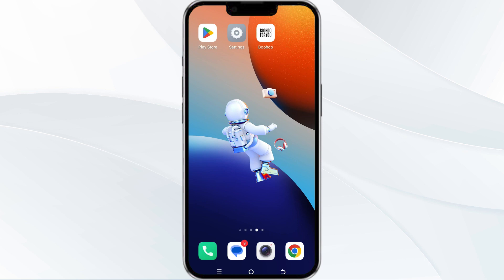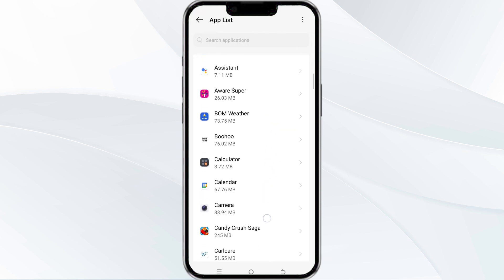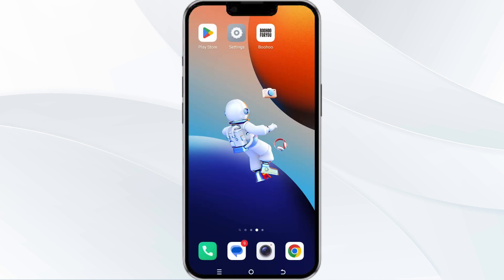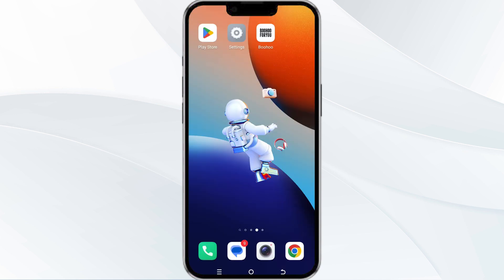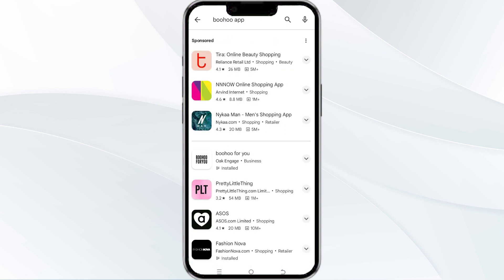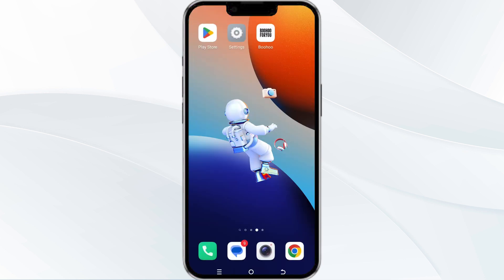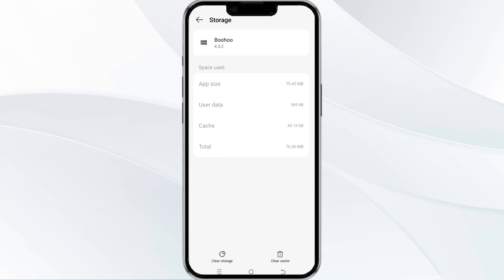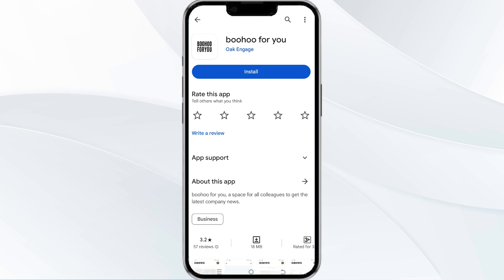How To Fix Boohoo App Not Working, Keep Crashing, Keep Stopping, Stuck On Loading Screen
In this tutorial video, learn how to troubleshoot and fix issues with the Boohoo app, such as it not working, crashing, stopping, or getting stuck on the loading screen. Follow step-by-step instructions to resolve these common problems and get the app running smoothly again.

00.00  Introduction
00:16  Solution1 Force Close & Restart The Boohoo App
00:46  Solution2 Disable And Enable Your Internet Connection
01:14  Solution3 Update The Boohoo App To The Latest Version
01:42  Solution4 Clear Boohoo App Cache
02:12  Solution5 Uninstall & Reinstall The Boohoo App
02:37  Solution6 Wait For Sometime & Try Again